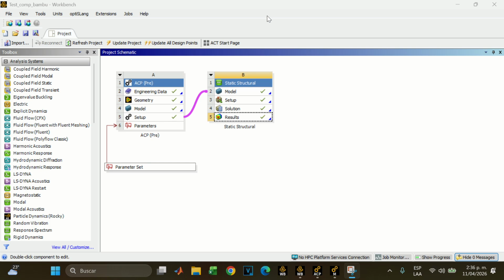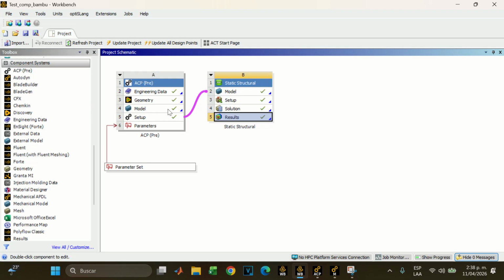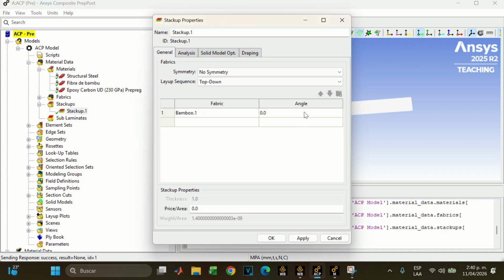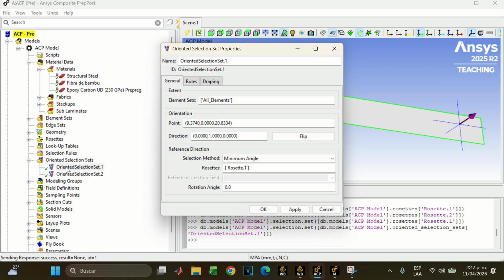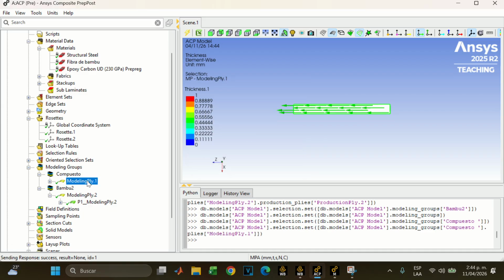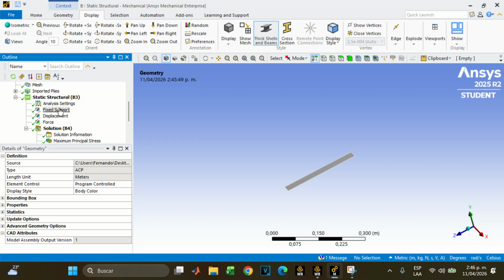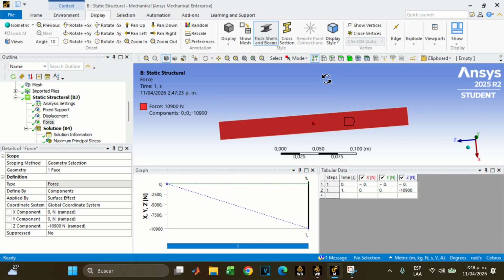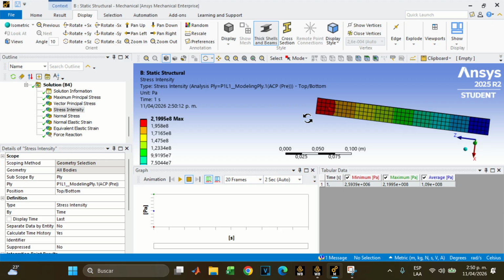ANSYS ACP tutorial for composite materials with natural fibers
40% Bamboo/epoxy